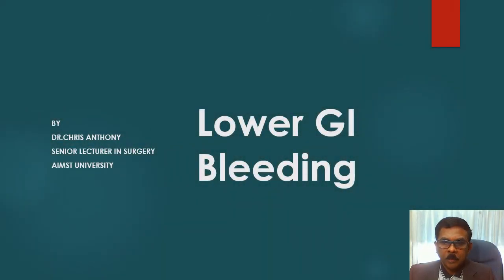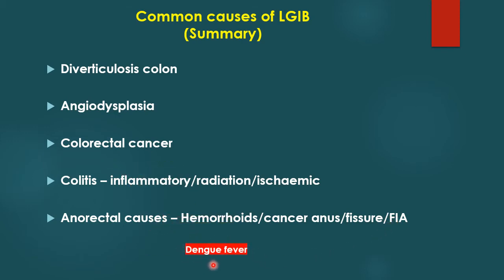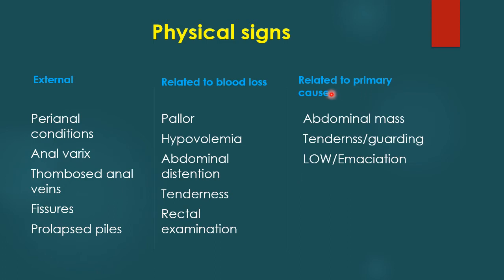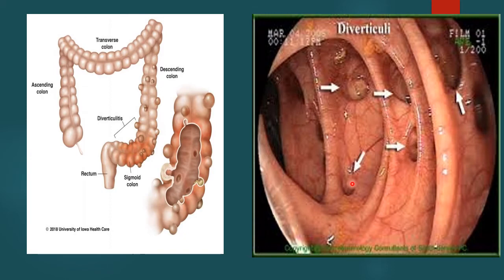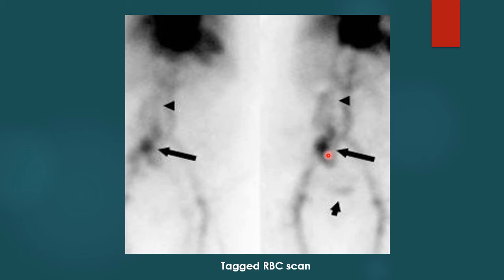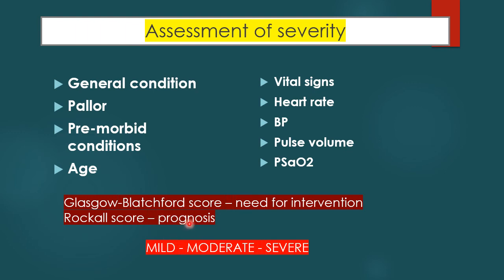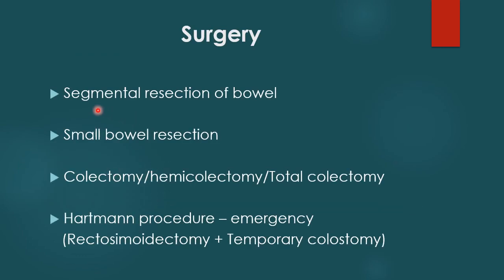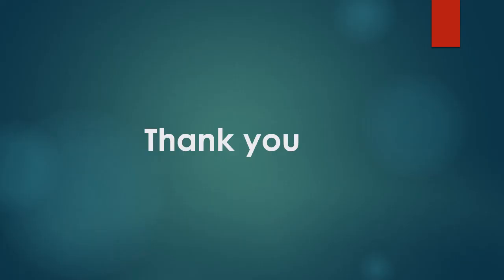Lower GI Bleeding2 0